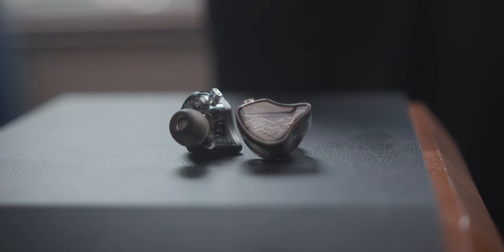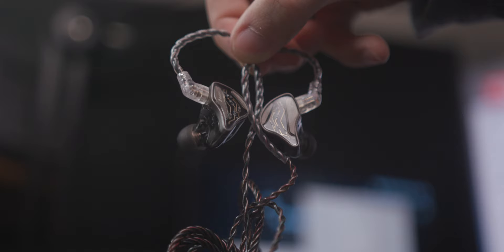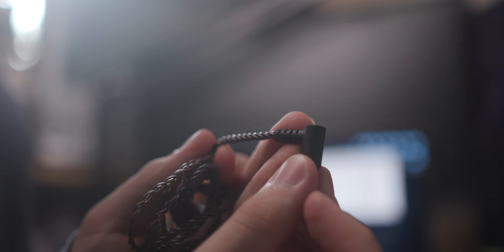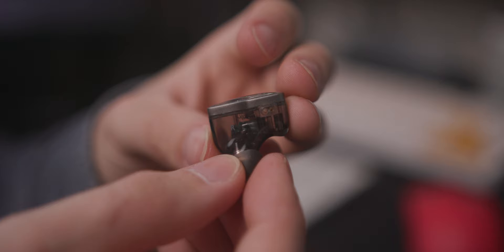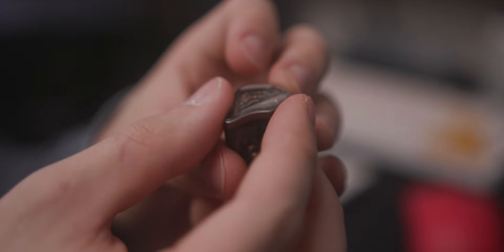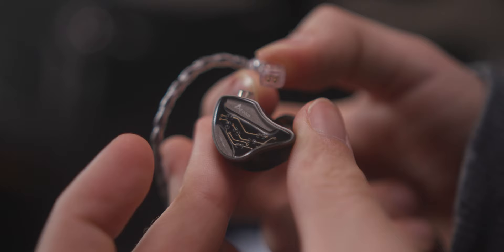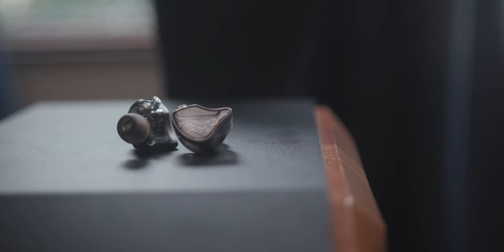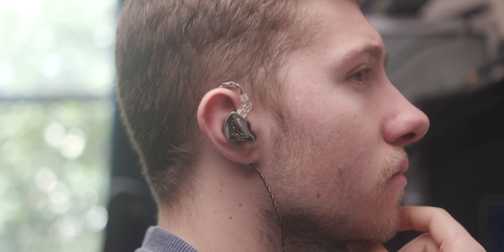A cut down OH10S? - Ikko OH300 review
In today's video, I review the Ikko Lumina OH300 IEM earphones. are they worth it for the money or should you go for something else at this price point? Let's find out!

-SOCIAL MEDIA-